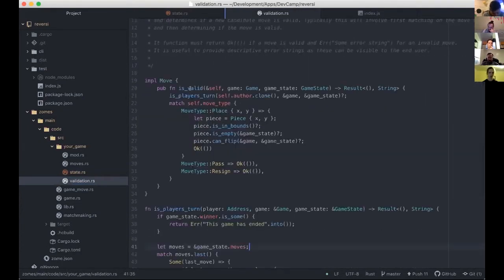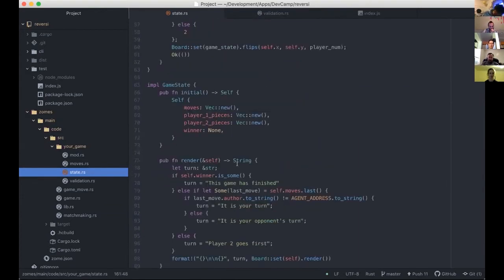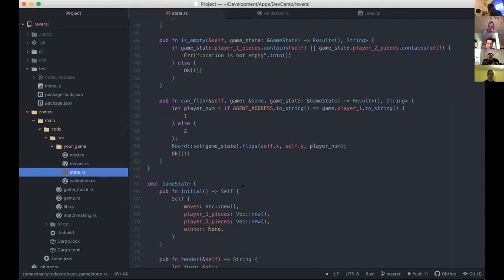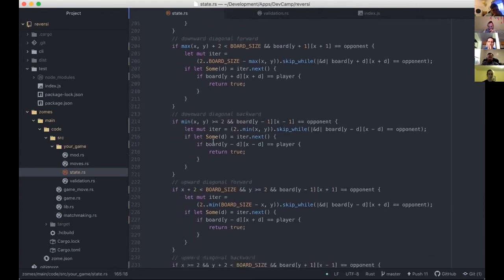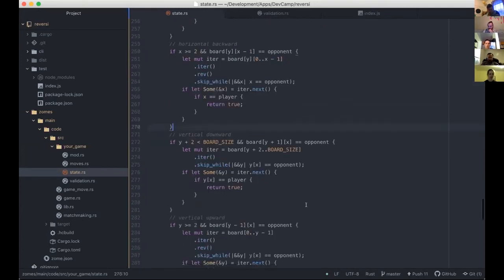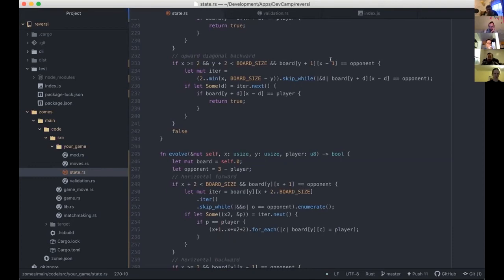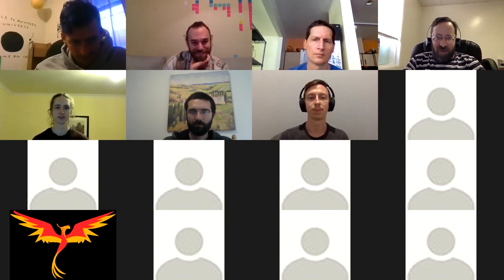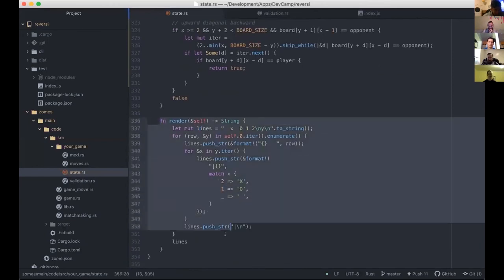DevCamp Demos - Game 3: Reversi Example 2